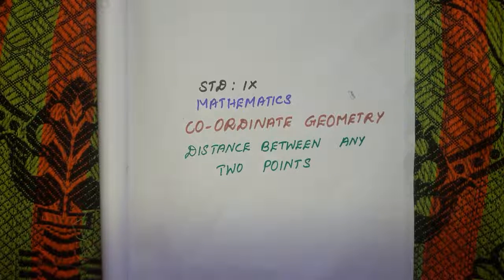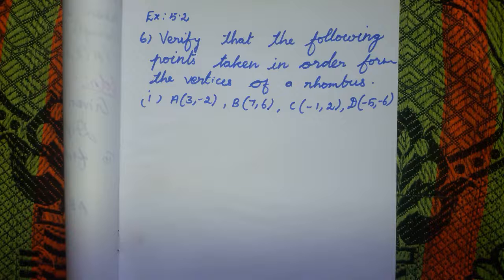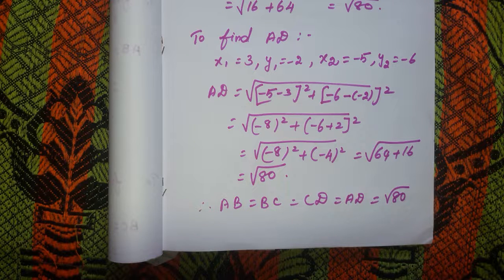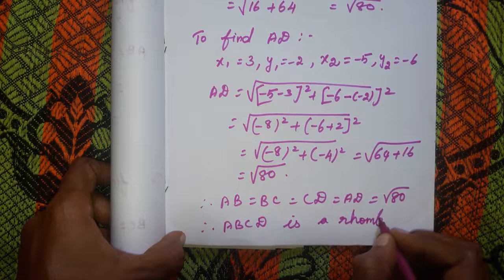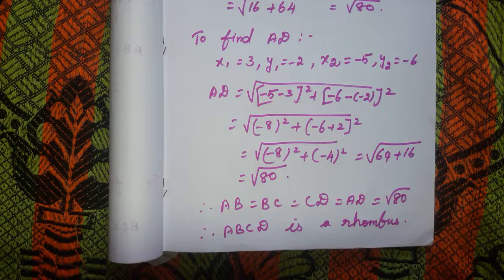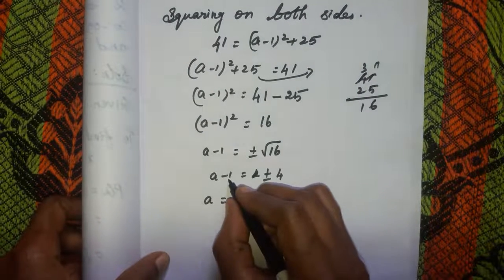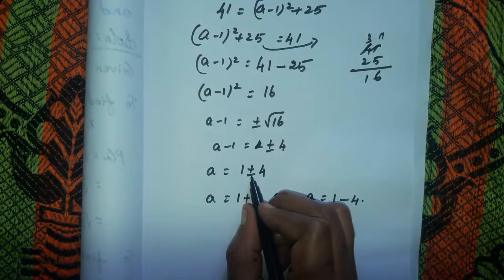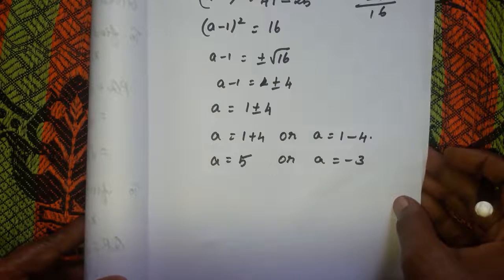Grade IX - Maths || Coordinate Geometry 05/01/2021 || Online Class, Bethlahem Maticulation school